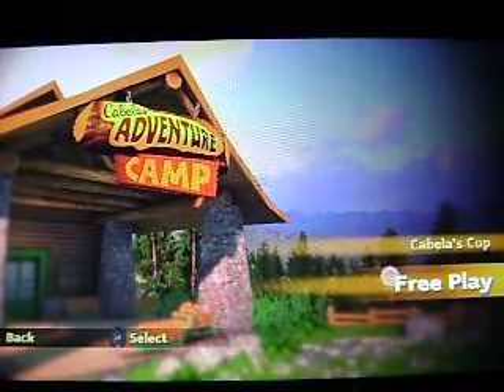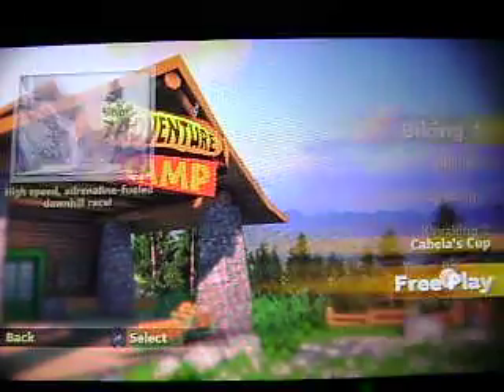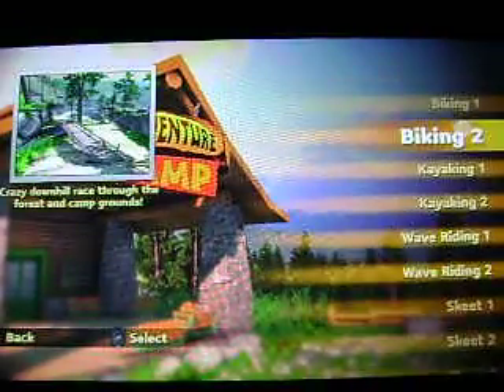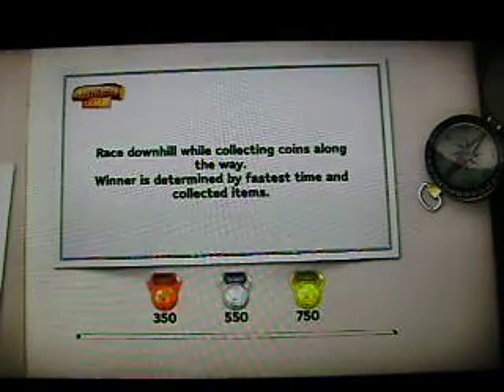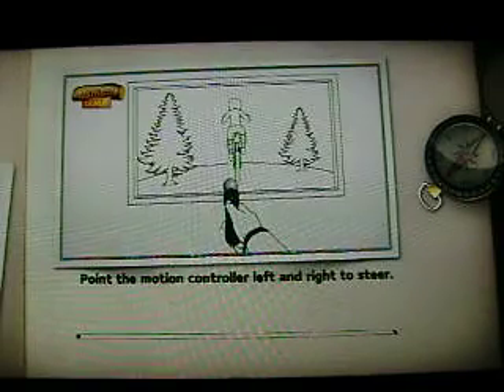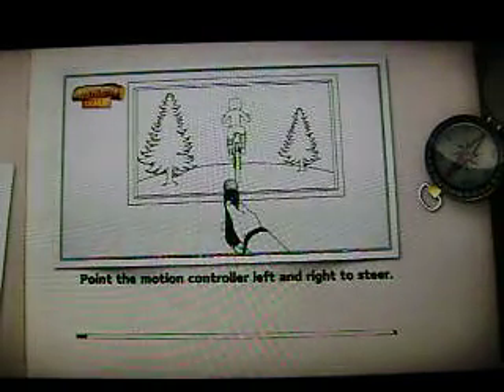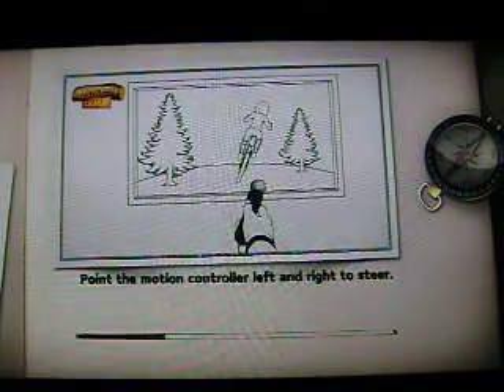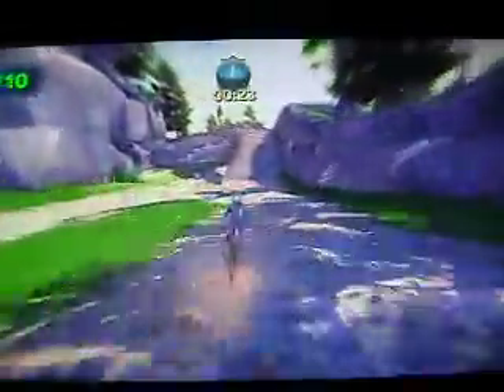cabelas adventure camp speleologist trophy hidden cave